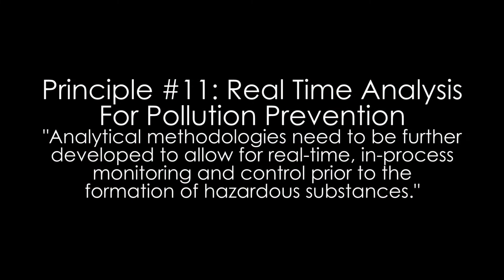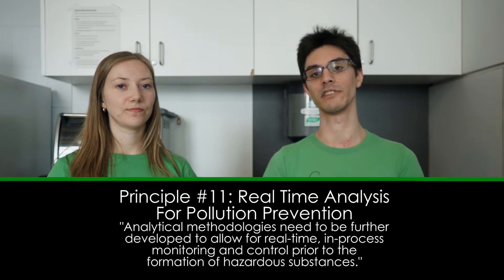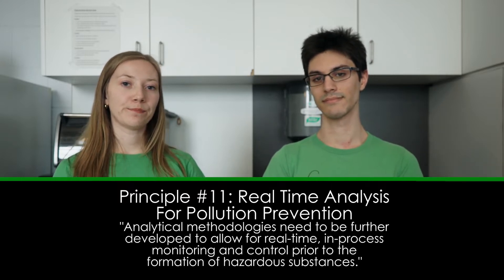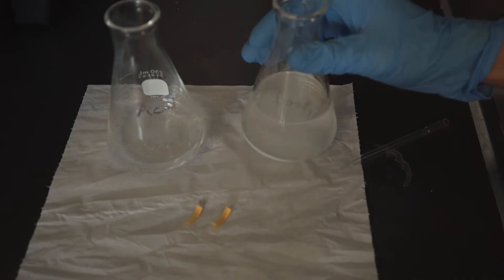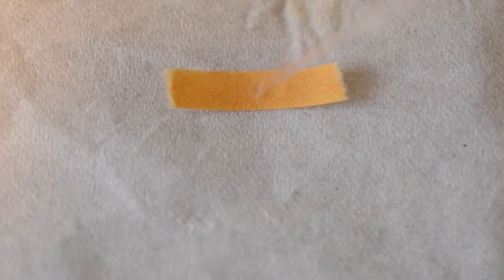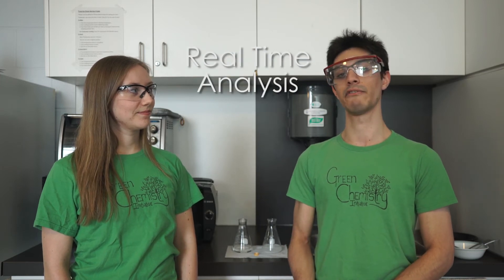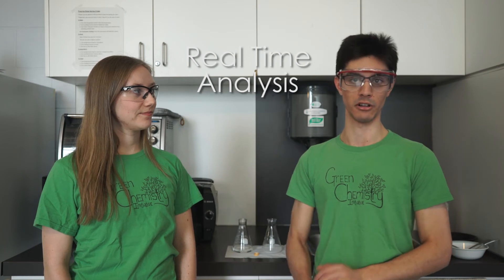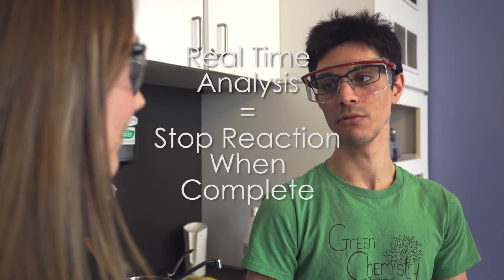Real-Time Analysis for Pollution Prevention - Green Chemistry Principle # 11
The Green Chemistry Initiative explains how real-time analysis can be used to monitor reaction progress and processes to reduce hazards.